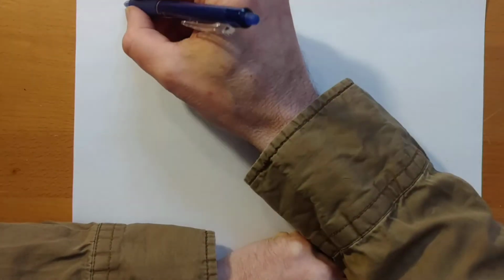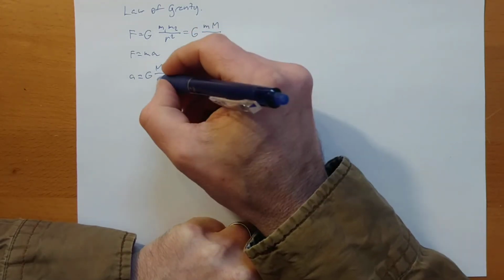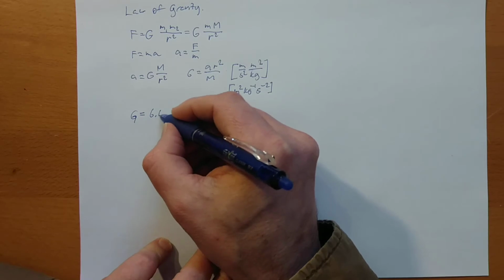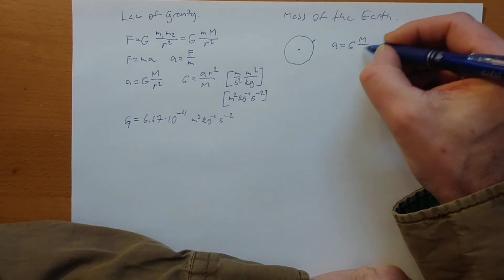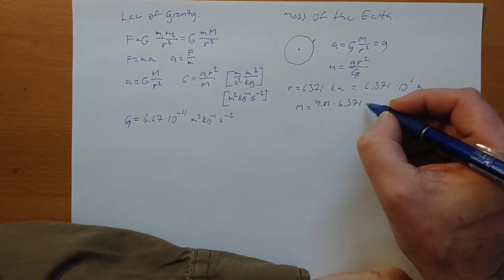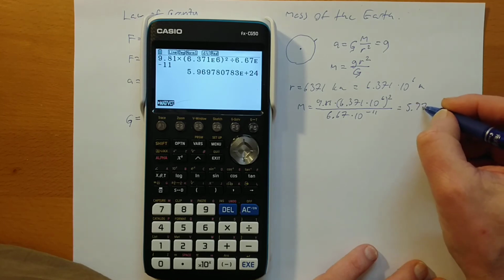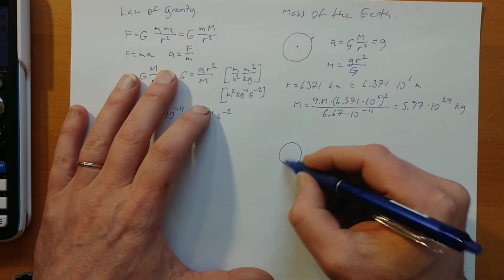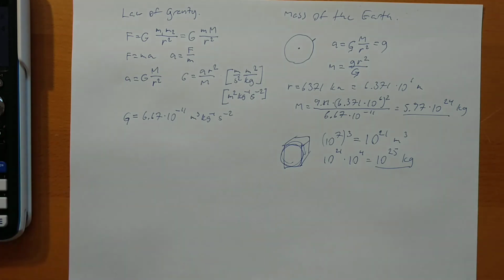Newton's law of gravity and the mass of the Earth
Here we will use Newton's law of gravity to figure out the mass of the Earth.